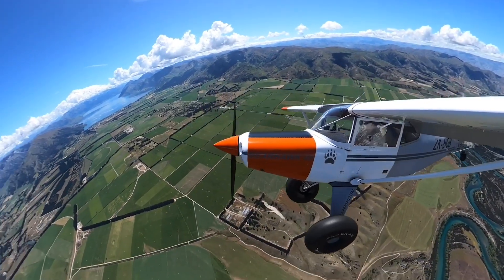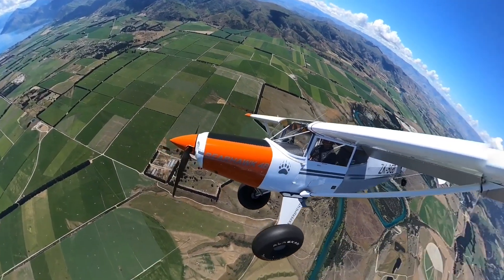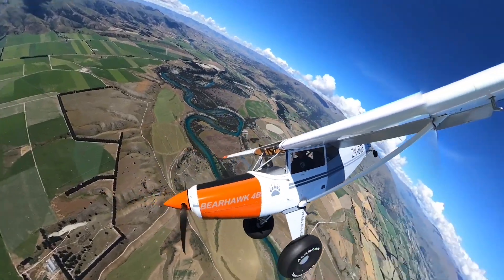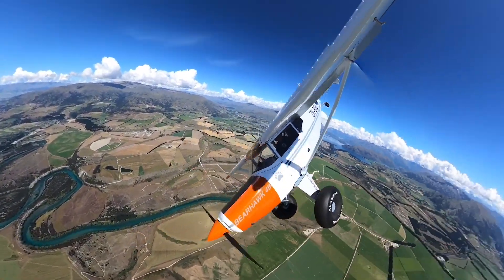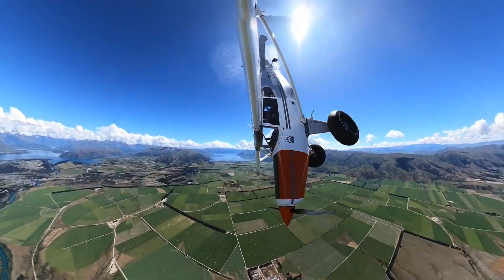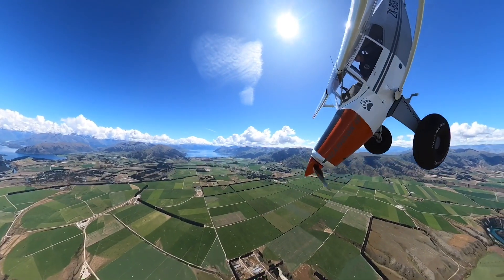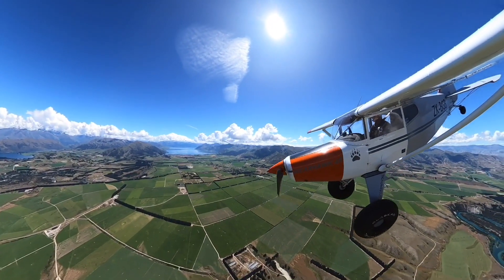24 December 2022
This video explores the stall and spin characteristic of a Bearhawk 4B aircraft with Vortex Generators installed, in real world conditions and a CG at 19".